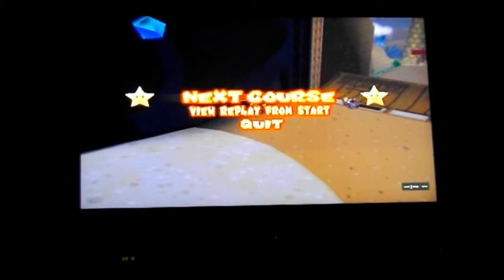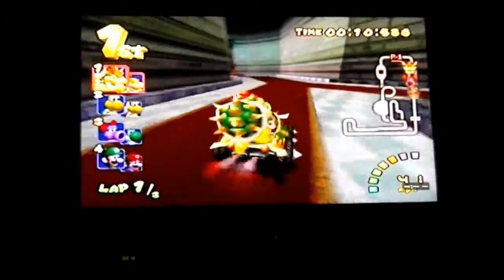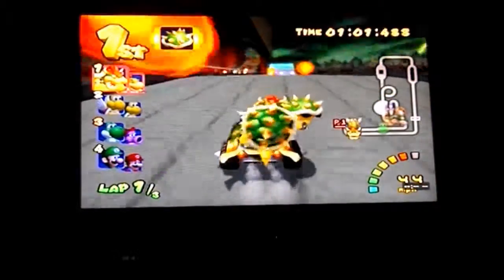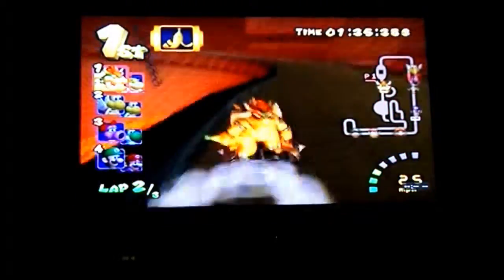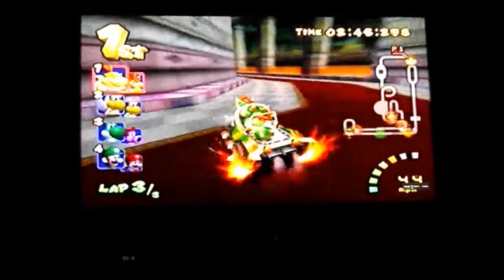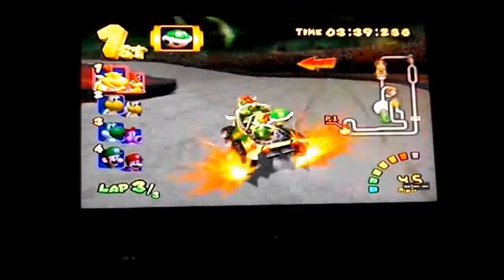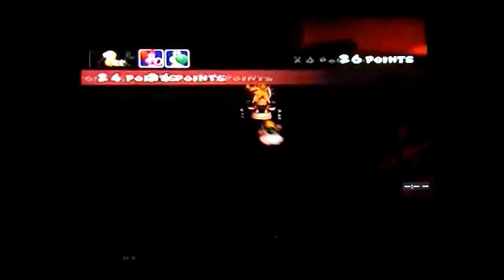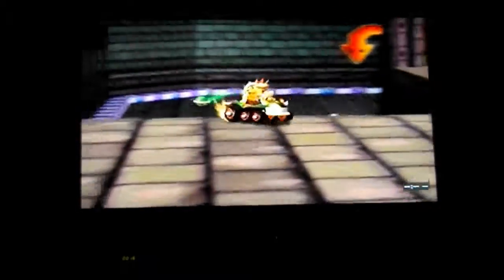Mario Kart: Double Dash!! GCN Walkthrough Part 15 - Bowser's Castle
I am continuing my walkthrough on Mario Kart: Double Dash!! for the Nintendo GameCube.
And let see if we can reach this video under 6 likes.
And if we do reach under 6 likes or more, I will upload the next part as soon as possible.
So Yeah.
Anyways, thank you guys for watching this video.
And Part 16 Coming Soon.